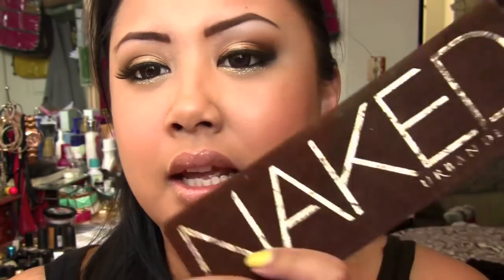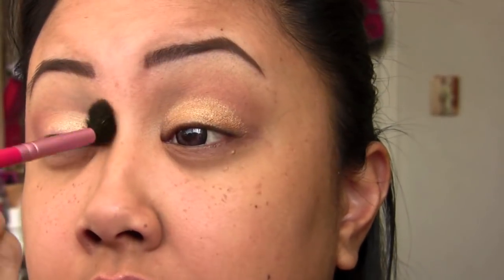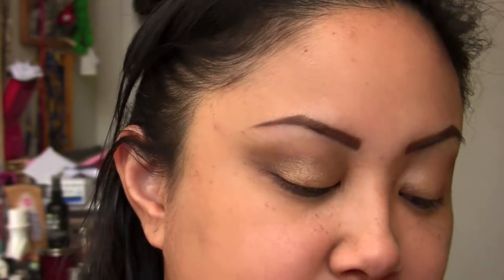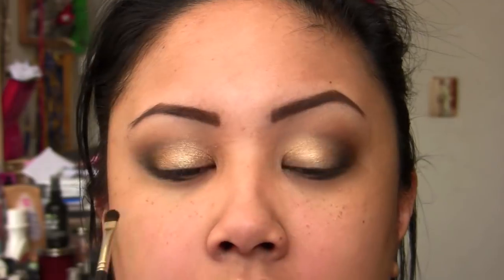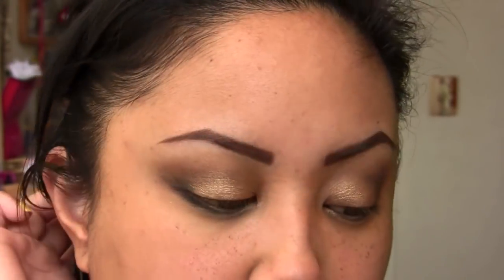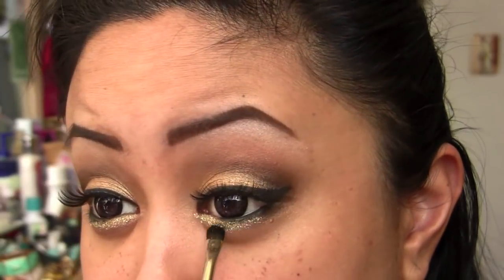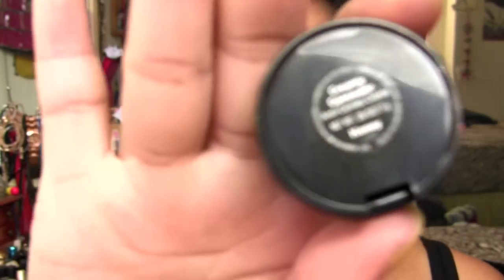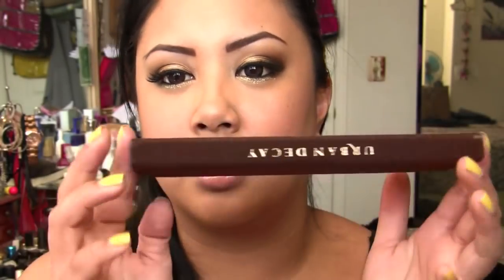[TUTORIAL] :: J-Lo Gold & Glitter! (Requested)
I found this old video i recorded about 2 months ago sitting in my memory card! thought i'd upload it for you guys -- better late than never!! ;) lol .. hope you guys enjoy!

[PRODUCTS MENTIONED/USED]
Eyes:
UDPP
UD Naked Palette (Original)
MUFE Aqua Black cream liner
Red Cherry #48 lashes
LASplash "Enlightened" glitter
LASplash Eyeshadow Base/Sealer

Face:
MUFE #6 Yellow Primer
Lancome Teint Miracle foundation in Bisque 7
MUFE Duo Mat powder in #209
Bobbi Brown creamy concealer in Honey
MAC Prep & Prime powder
Benefit's HOOLA bronzer
MAC Springsheen blush
MAC By Candlelight MSF

Lips:
MAC Subculture lipliner
NARS Honolulu Honey lipstick
NARS Greek Holiday lipgloss

FTC: All products mentioned in this video were purchased by me unless otherwise stated in the video. I am in no way being compensated to make this video unless otherwise stated.